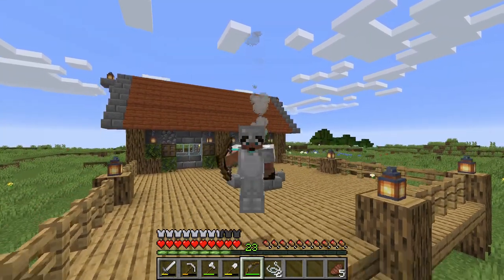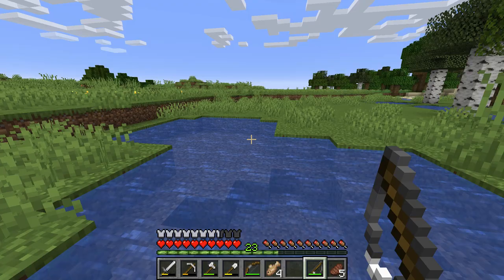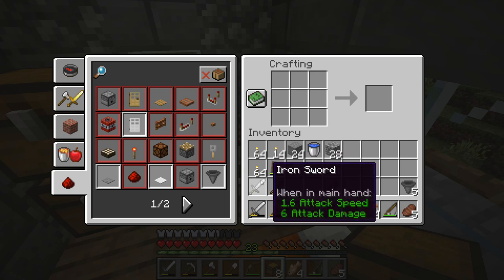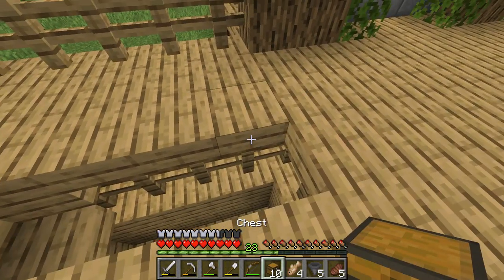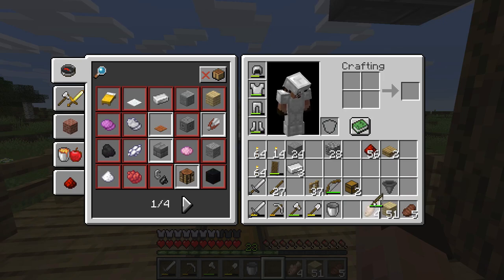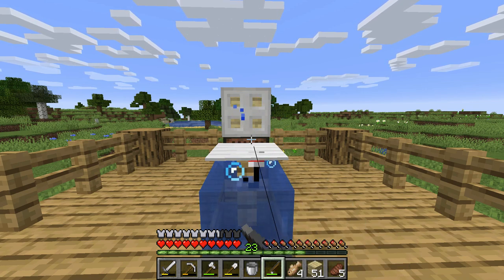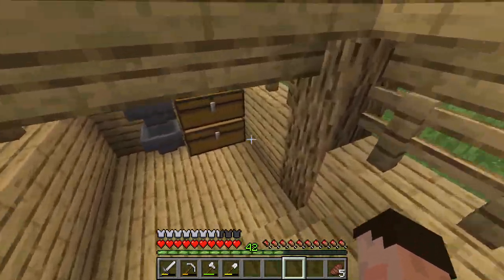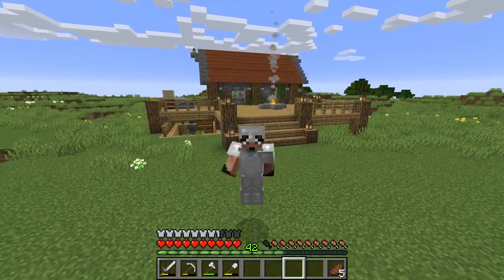Minecraft Survival Manual: How To Make An AFK Fish Farm | A Minecraft Guide to 1.14 (Ep12 Avomance)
Fishing in Minecraft is an excellent way to get LOTS of resources like enchanted books, nautilus shells and, of course, fish. A Minecraft AFK Fishing Farm is what you need!

In todays episode of the Minecraft Survival Manual with me, Avomance, I am going to show you how to make an AFK Fishing Farm in Minecraft 1.14

Its a simple design first thought of by DocM so credit to him on this one!

Fishing in Minecraft is totally OP, but it takes a lot of time so the best way to get lots of resources through fishing is to use an AFK fishing farm.

In this tutorial I will give you an easy fishing farm for Minecraft 1.14 that works perfectly and is so easy to make.

It is the first "farm" in this Minecraft Survival Guide so far... but every Minecraft guide for survival needs a fishing farm.

This Minecraft Survival Guide series will give you two different ways to approach your own world. My Way and Frilioth's way - thats what this Minecraft Collaboration is all about. 1 world, 1 task, 2 approaches to the problem so you can decide hat works best for YOUR style of play!

You can join in too - the world seed is right here:
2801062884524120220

Maybe create your own Minecraft Guide on the same world, right in the same place we do!?

Being a Patron gives you a ton of benefits including being personally featured in my Avomancia Let's Play Survival series, as a member of the Hall of Heroes. You also get access to my personal blog on avomance.com

for Blogs, videos, Merch and more

This series and this channel are totally family friendly. No swearing or cursing and completely child friendly content

Minecraft survival is the purest form of the game. Gather resources, avoid being killed by mobs, get food and potentially die of starvation.
Creative Minecraft is great for awesome builds with massive detail, or for building fast without having to gather resources like wood and stone, but Survival is where the game started and it's where the real players roam.

Minecraft is a sandbox game that suits any age, young and old. Create anything you want out of blocks to create a Minecraft World that matches your imagination!
Use it to PVP other players, Build Castles, Create Clever Redstone contraptions or just socialise and play with friends and family

It really is genius!

Created by Mojang Studios, it is, at the time of writing, the most popular game on Youtube and had sold over 30,000,000 copies on the PC alone!